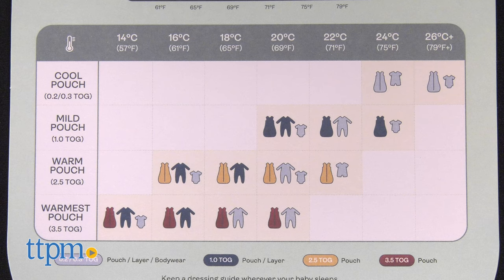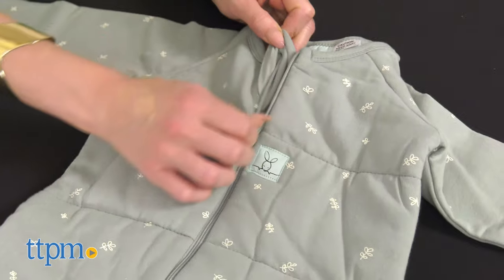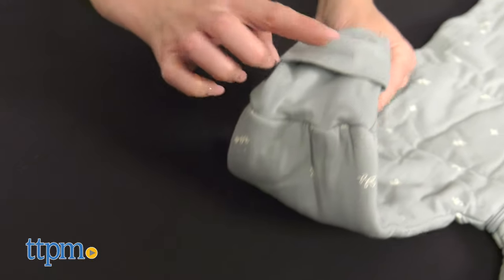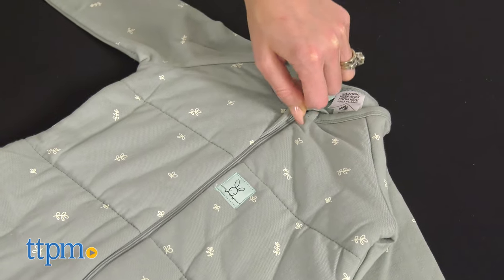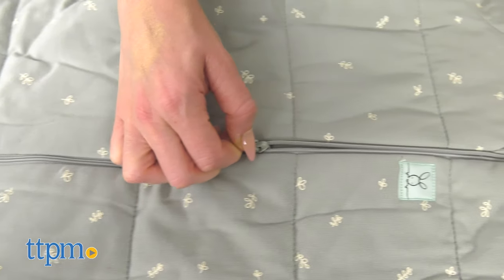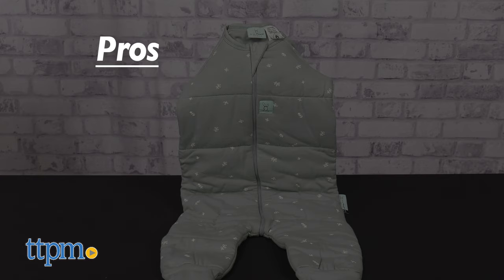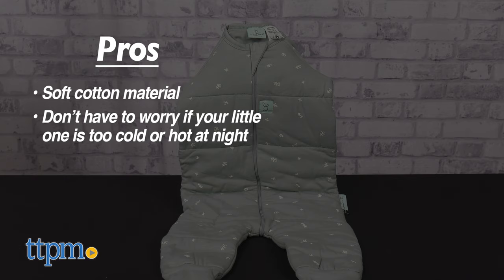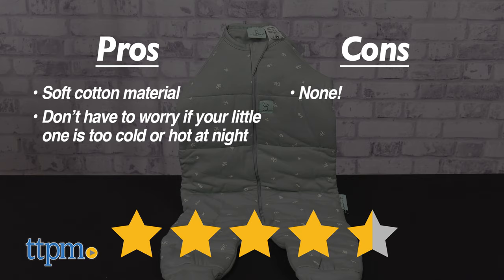ErgoPouch Sleep Onesie Review 2021 (Award-Winning) | TTPM Baby Review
Keep your baby comfortable during nap time and bedtime thanks to this Sleep Onesie from ErgoPouch! Learn all about it in this video review. For full review and shopping info

Product Info: With a 2.5 TOG rating, this Sleep Onesie is designed to be worn in room temperatures of 61 to 71 degrees Fahrenheit.